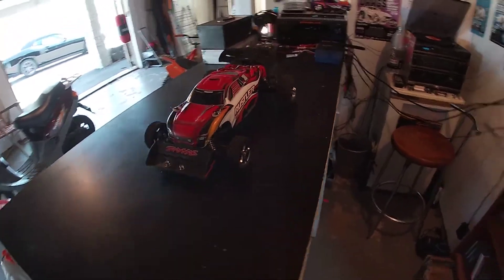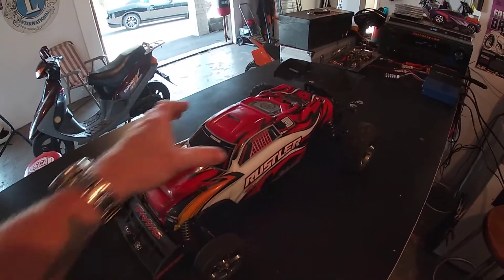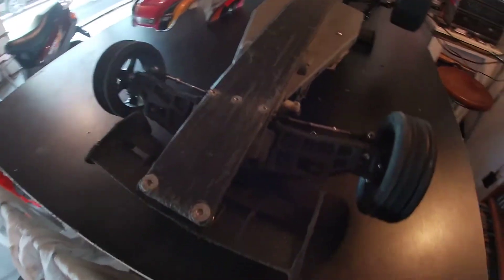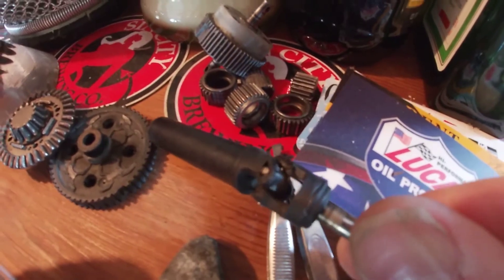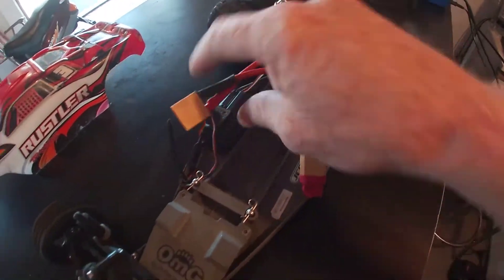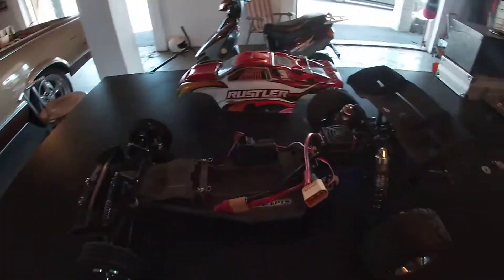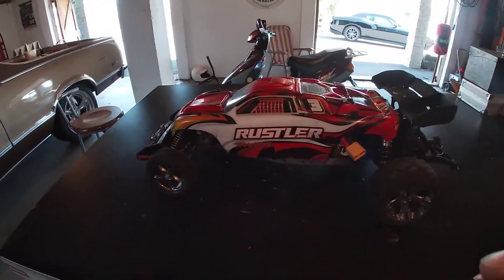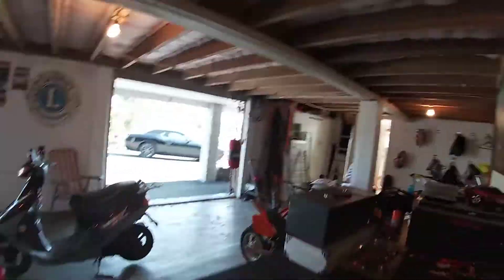Traxxas Rustler "Thats a bit sneaky" speed car build, and how to make cool stuff on the cheap.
The traxxas 2wd platform is well know to be a great entry point into the world of RC speed and it's no different down here in New Zealand, have a go and do some modeling both practically and as a role model for the younger generation. enjoy